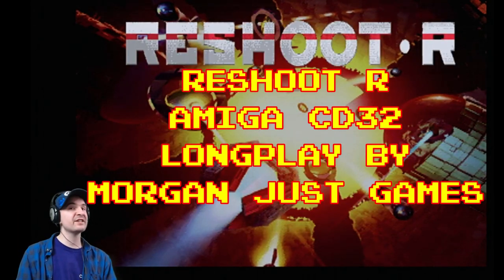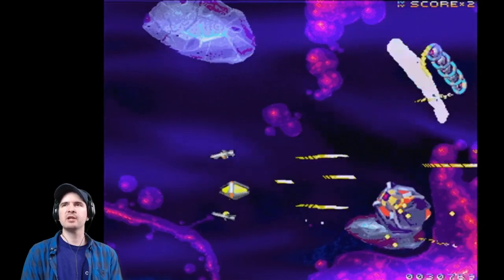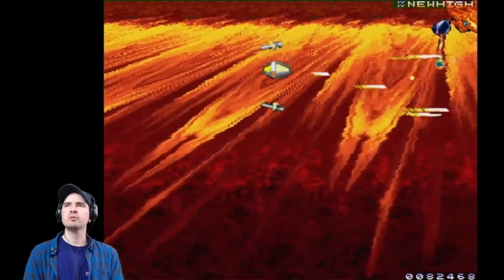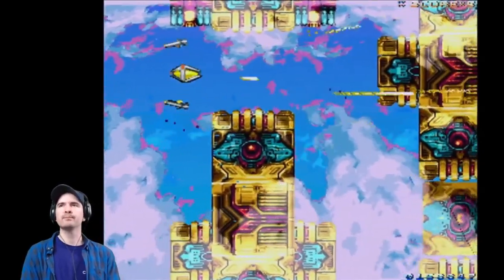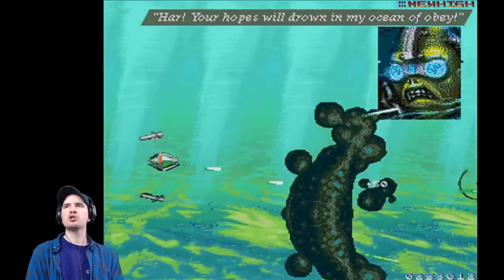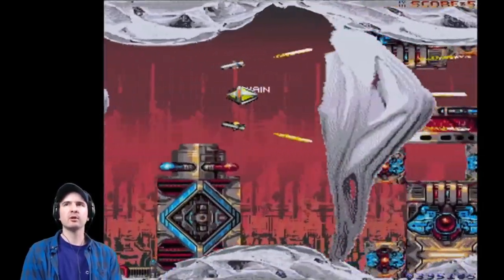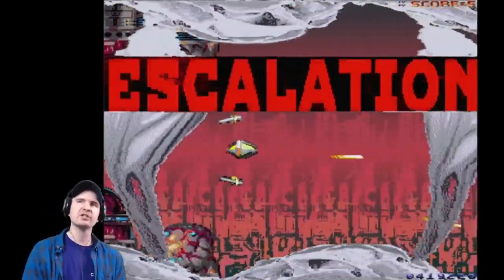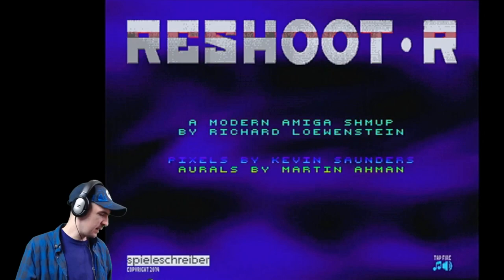Reshoot R - Amiga Cd32 Longplay - Richard Lowenstein - Soundtrack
Hello Everybody

This was requested by quite a few people. Unfortunately I had a few delays with this Video.

This is an amazing Game which came out in 2019

Amazing Team created a fantastic Shoot Em Up. I bought the Signature Edition which comes with the Soundtrack CD as well as a brilliant Booklet and a signed Picture , totally recommend to any collector.

Hope you enjoy my Video. Extra footage at the end.

Outtakes as usual as athank you for watching.